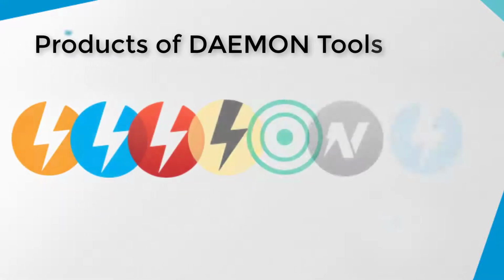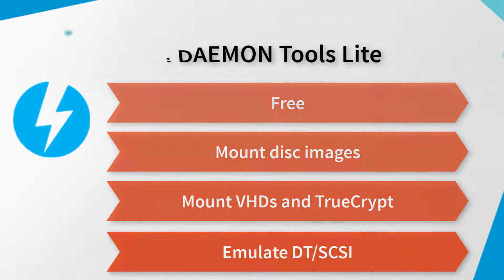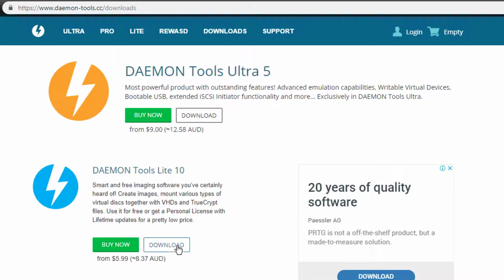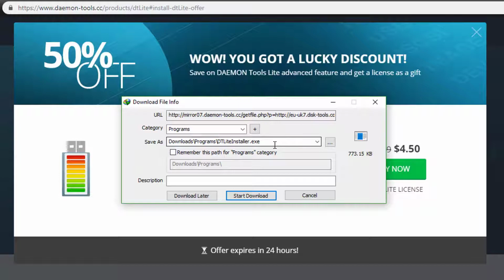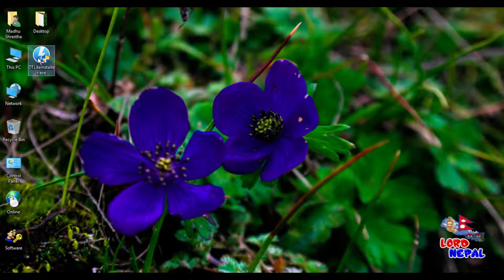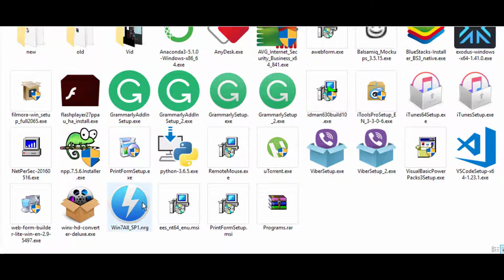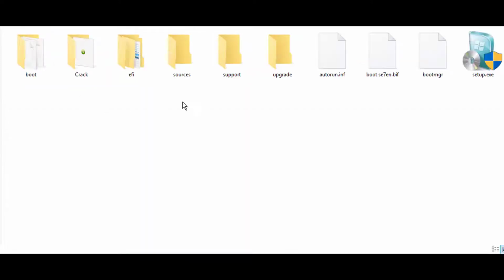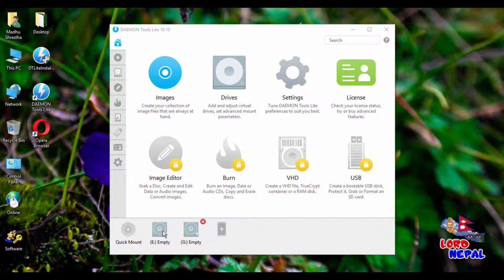How to install and use Daemon Tools Software?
This video helps you to how to install and use Daemon Tools. Also, answer the following questions.
- How to read and use disc images without burn it on CD?
- How to create virtual CD-ROM?
- How to extract disc image file to copy its file?